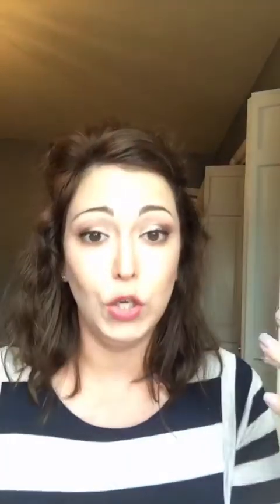Limelight by Alcone SAMPLES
What to expect when you request samples from me! Enjoy!